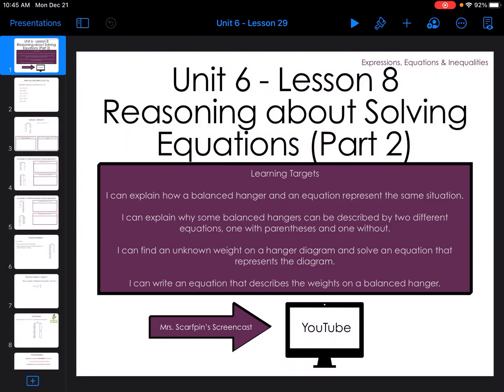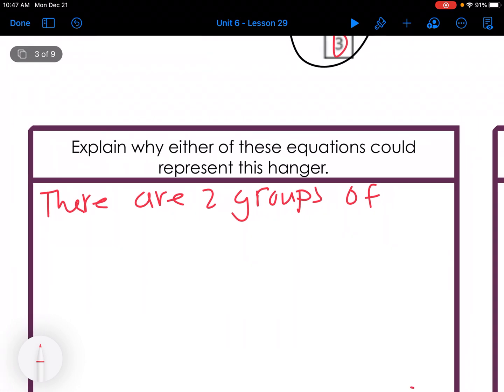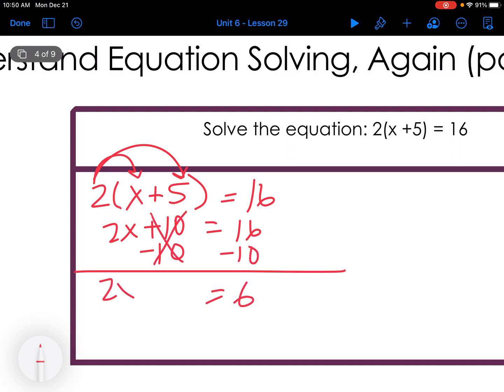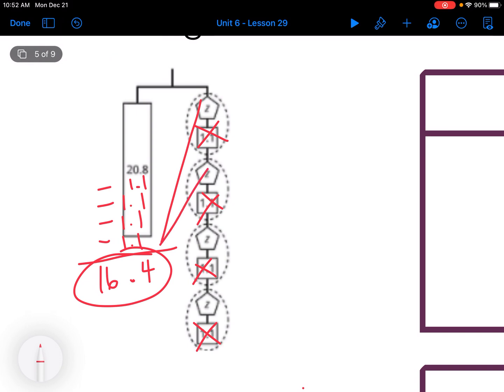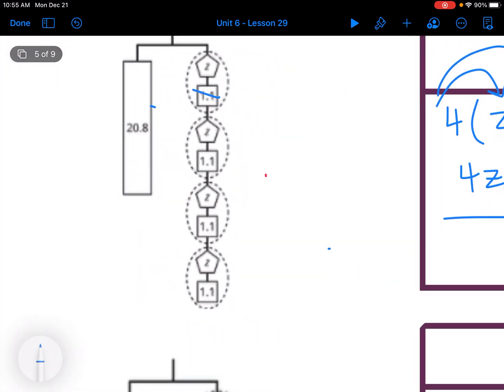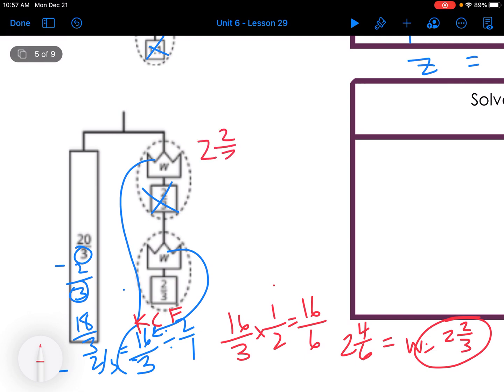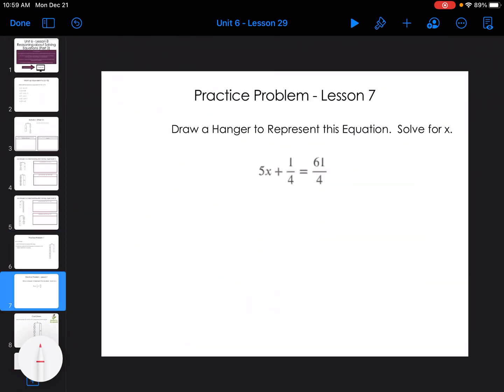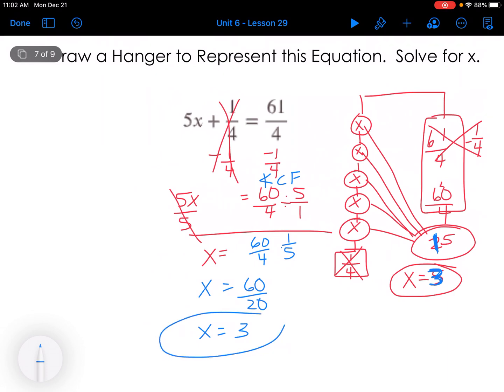Unit 6: Lesson 8